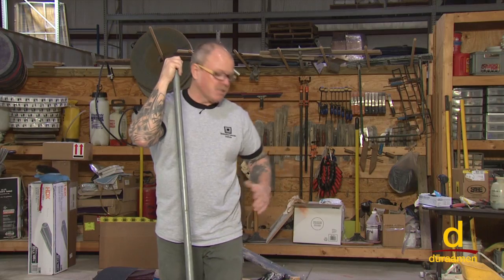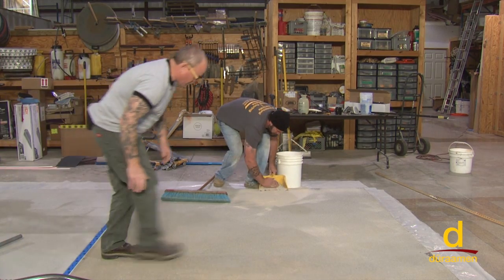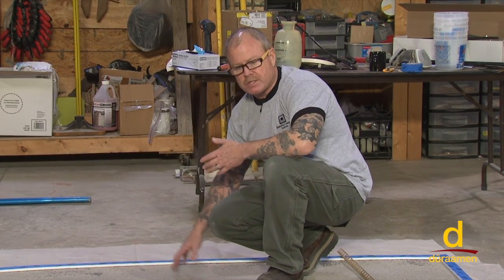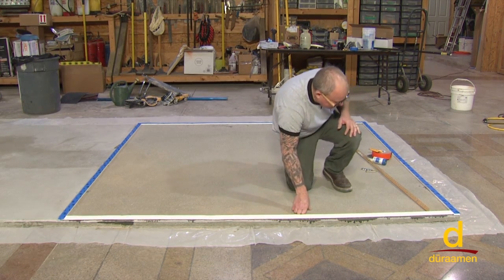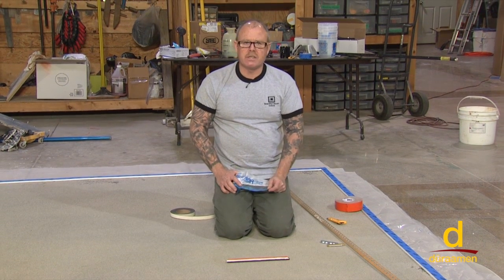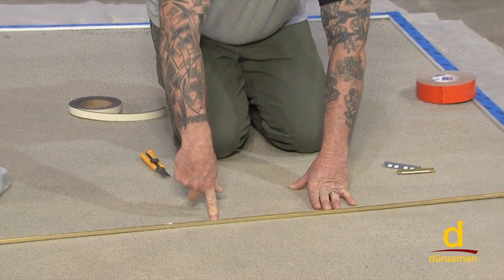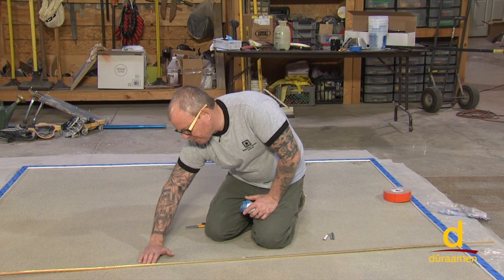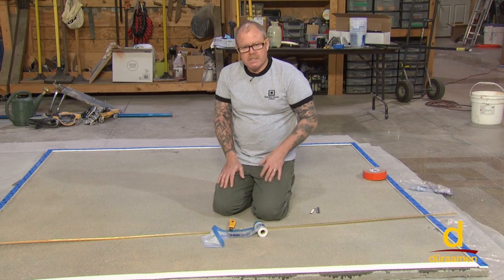How to Polish Self-Leveling Concrete Overlay - Part 2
This video is about preparing the surface before pouring and polishing self-leveling concrete overlay.